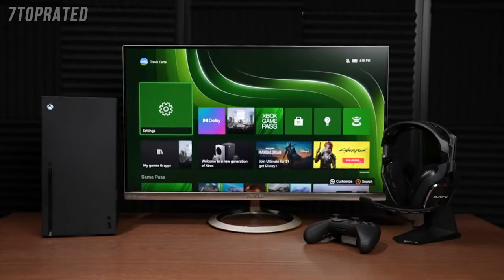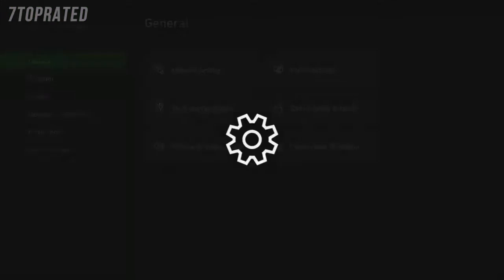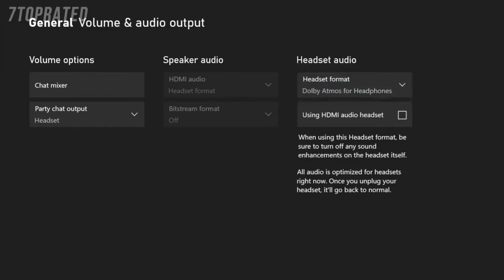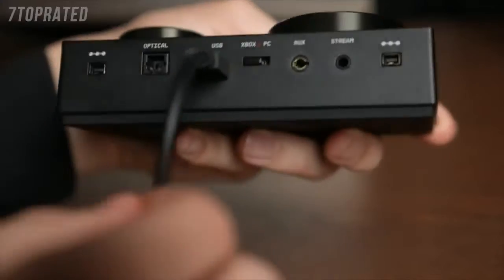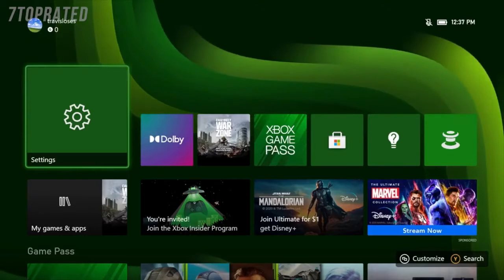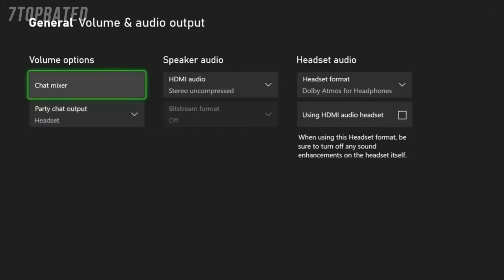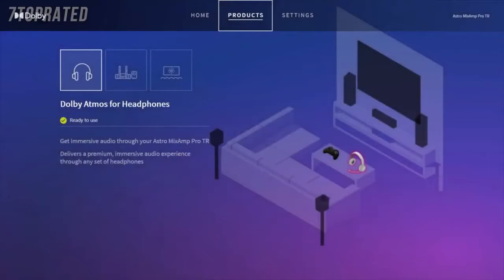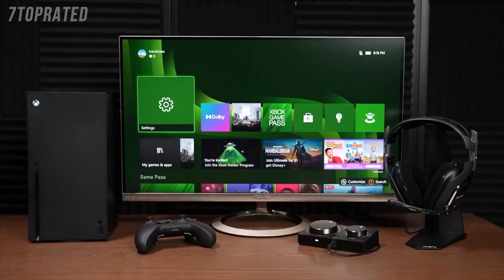5 Best HEADSETS FOR XBOX SERIES X 2021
In today's video we've hand-picked the 5 best headsets for Xbox Series X for 2021.

► 5. ASTRO Gaming A40 TR Wired Headset with Astro Audio V2 for Xbox Series X
► 4. Alienware 7.1 PC Gaming Headset
► 3. SteelSeries Arctis 9X Wireless Gaming Headset
► 2. HyperX CloudX Stinger - Official Xbox Licensed Gaming Headset
► 1. Razer Kraken Tournament Edition Wired Headset